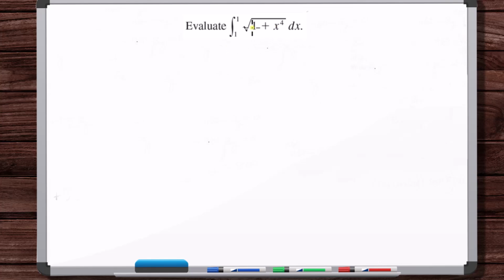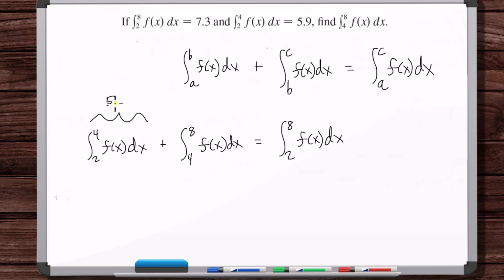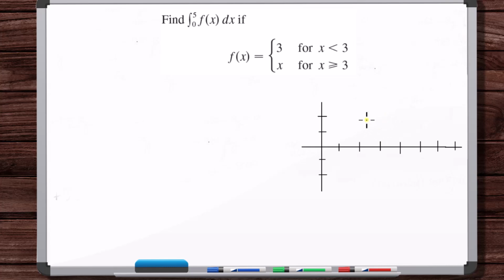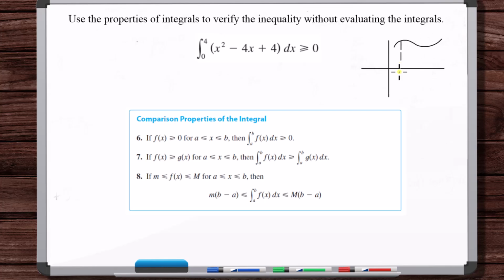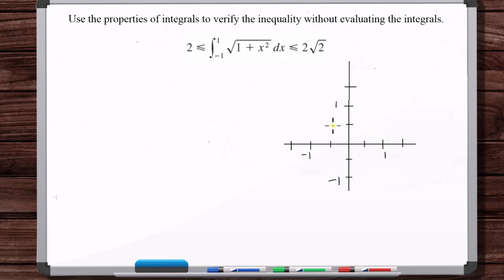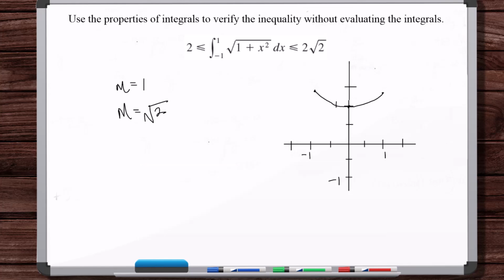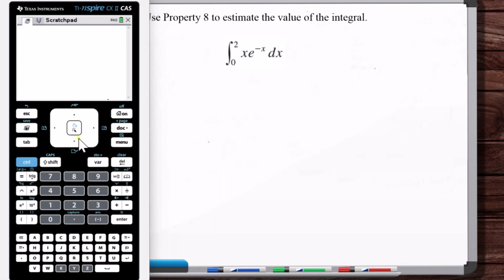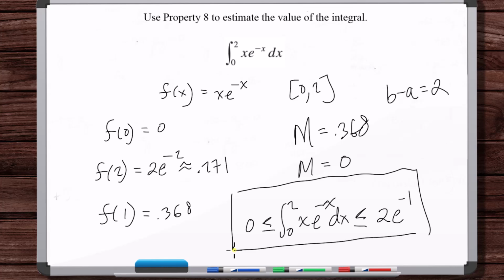The Definite Integral Example Problems - Part 2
In this video, we work more example problems related to the definition and properties of the definite integral.